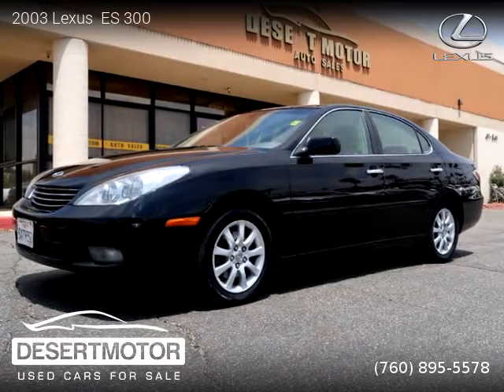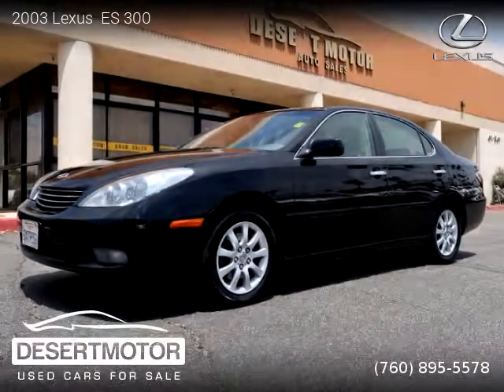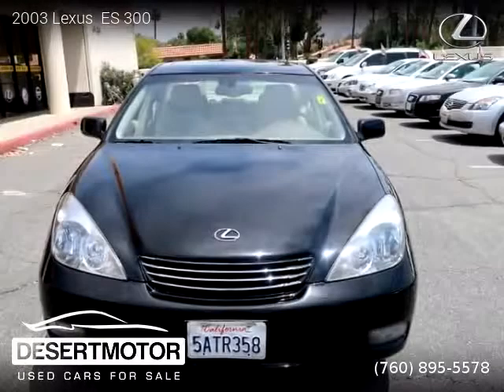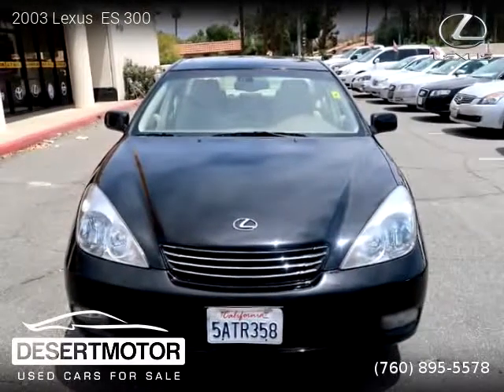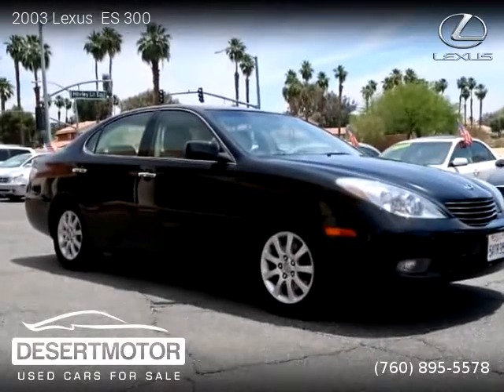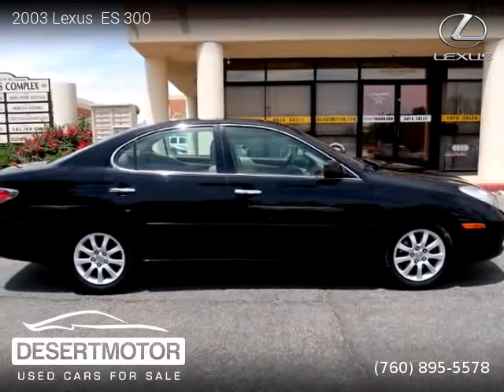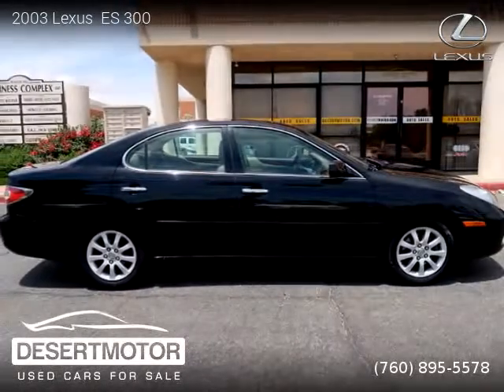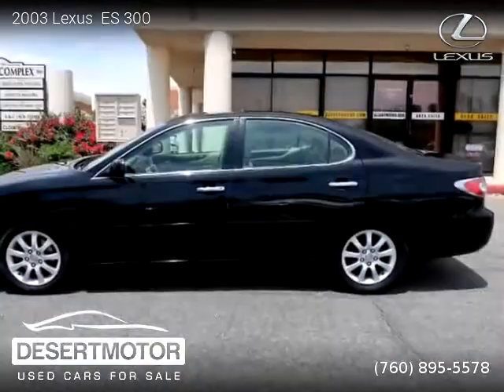2003 Lexus ES 300 - DESERT MOTOR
DESERT MOTOR
41841 Beacon Hill

2003 Lexus  ES 300

2 owners, Clean title, Extended Warranty Available, 119,000 miles, Automatic, Black Onyx exterior, Sedan, FWD: Front Wheel Drive, 4 doors, 6 cylinders, Gasoline, MPG City 21 and 29 in Hwy.